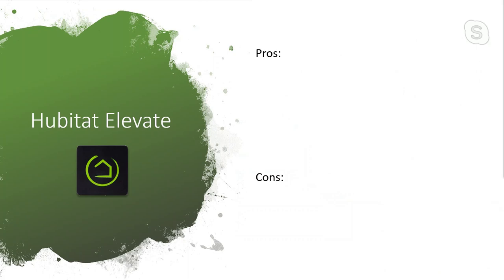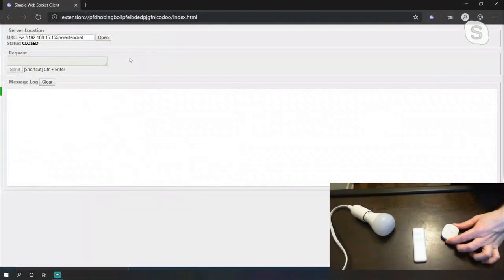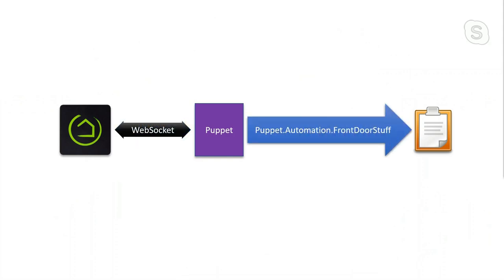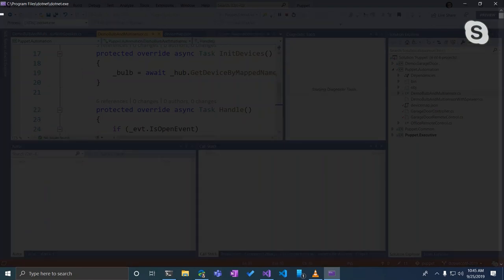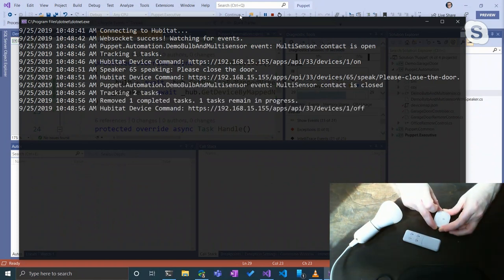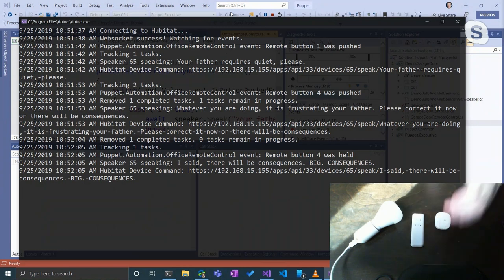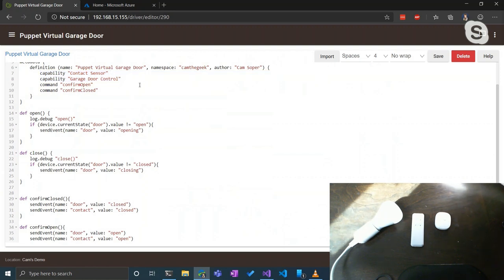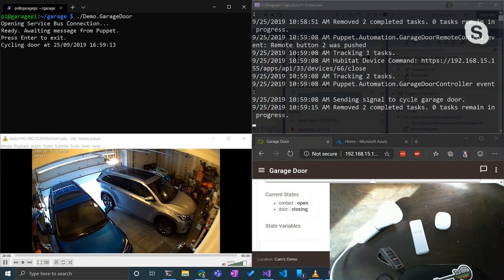My House Runs NET Smart Home Automation with NET Core and Azure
.NET Core isn't just for web pages! Using live demos with commercially available home automation hardware, I want to show you how to use the advanced features of .NET Core to drive home automation logic at home or in the cloud.